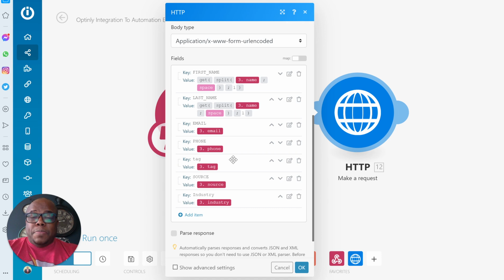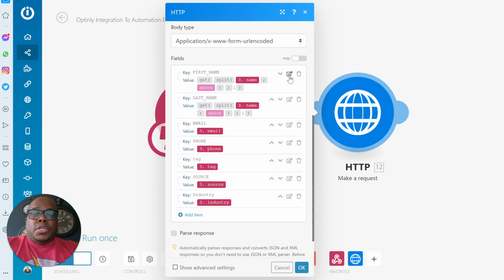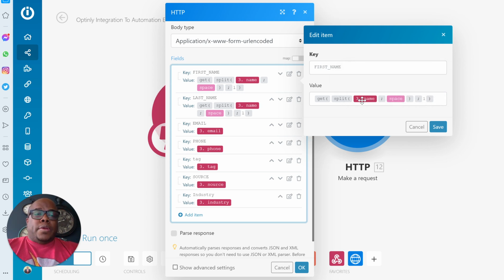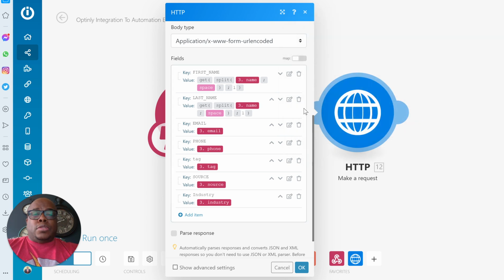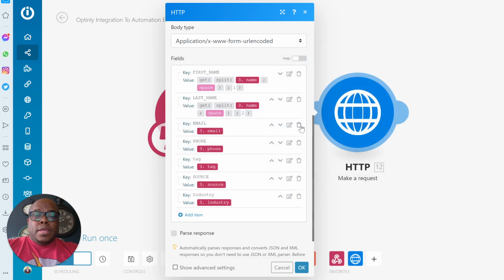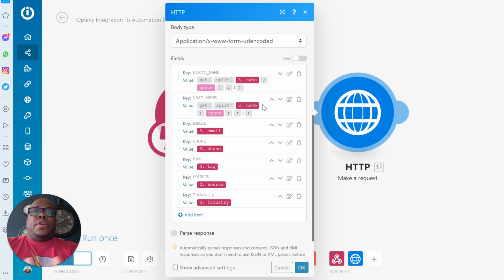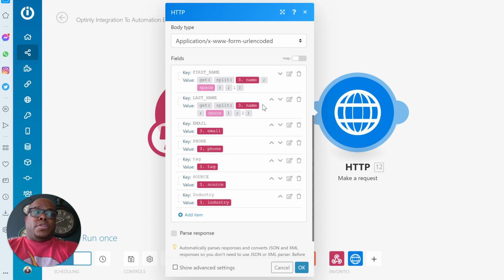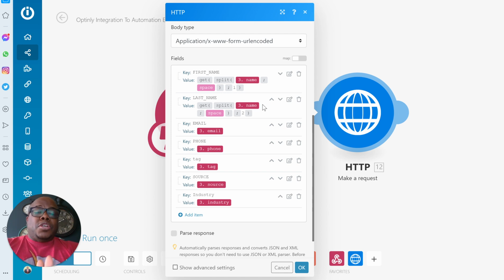How To Use Integromat To Split A Name Into First and Last Name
If you have been looking for how to split a name into first and last name using Integromat, here is a quick video showing you how to use a function to provide these values.

You can also use the same function to split other text and also split by space, comma, or whatever your text strings are split by.  I am passing data from one API to another for my email optin pages.